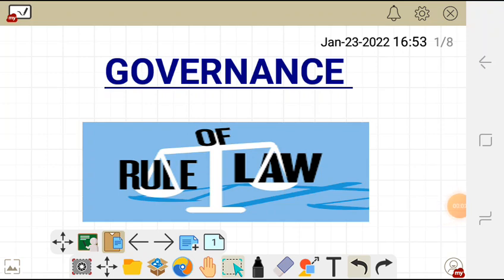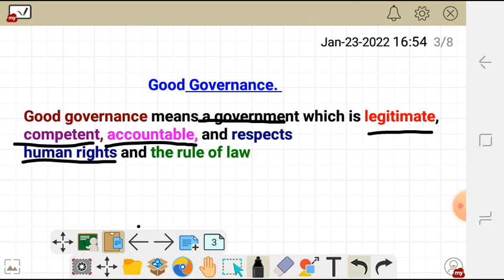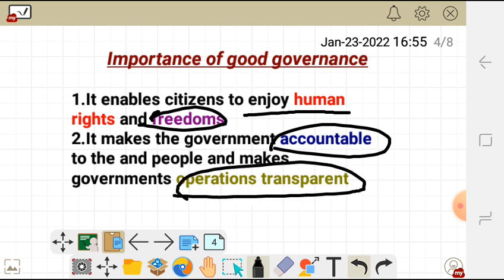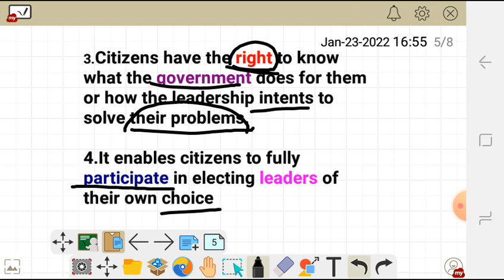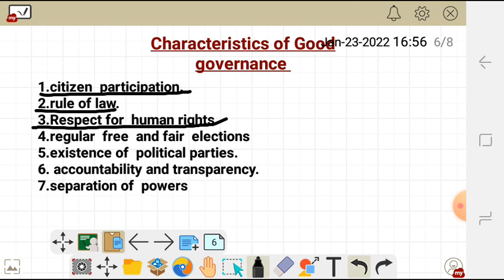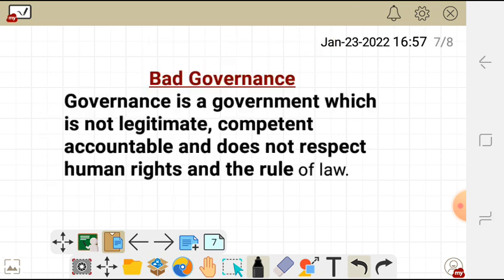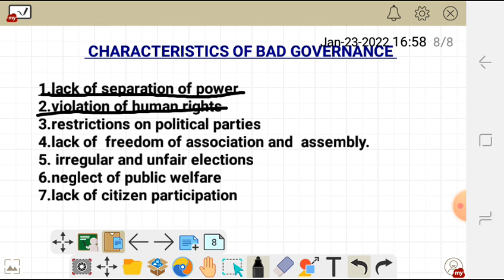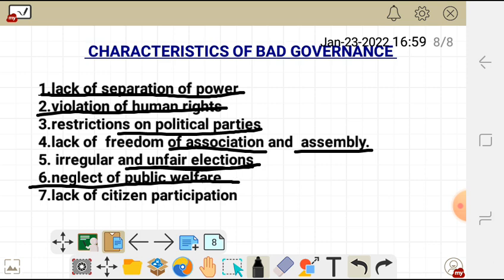WHAT IS A GOOD AND BAD GOVERNANCE.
This vedio explain the types and characteristics  of  governance. Well stipulated explanation in a simple and understandable English language.